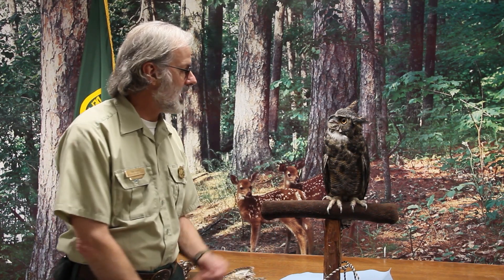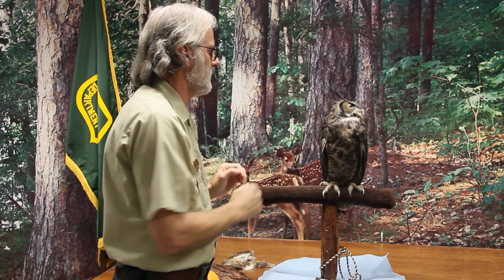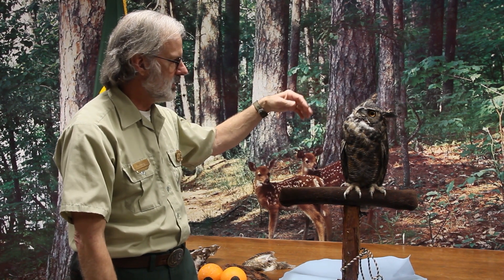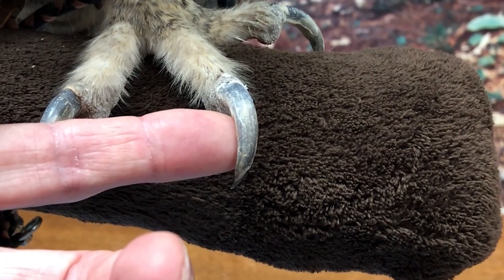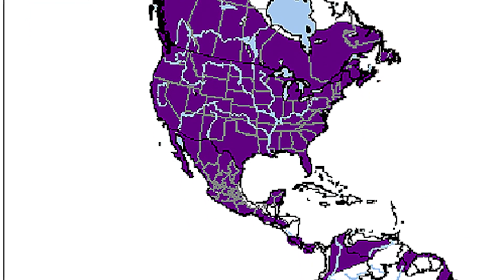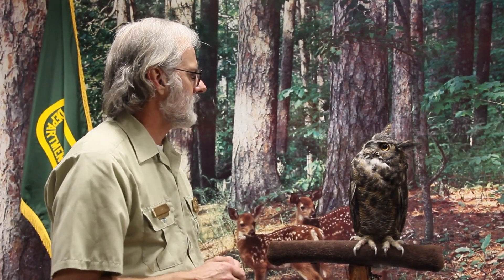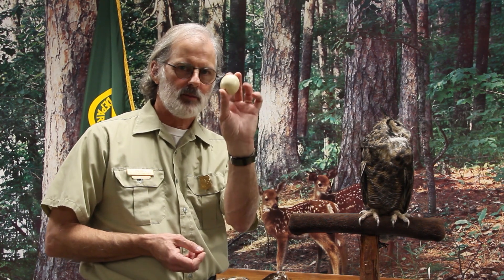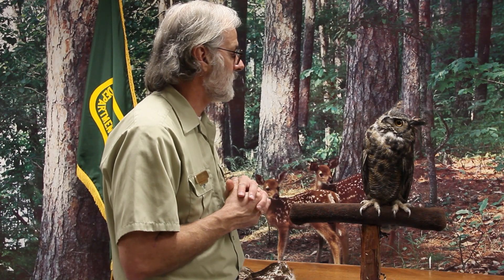All About Great Horned Owls: Discover Why They are the Alpha Predator of the Forest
This video introduces all the amazing attributed and talents of Great Horned Owls that make them such amazing alpha predators in the forest. Learn about this owl's talons, eyes, strength, huge habitat range, and diet.

Like other birds of prey, special protections are in place to preserve habitat. Learn more about these protections here:

Along with birds of prey, many other birds are protecting through the Migratory Bird Treaty: